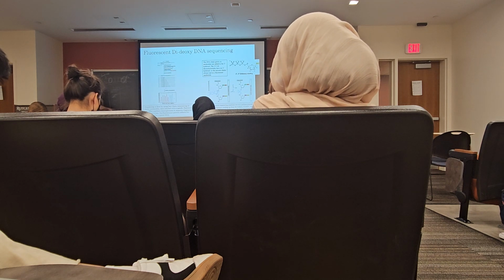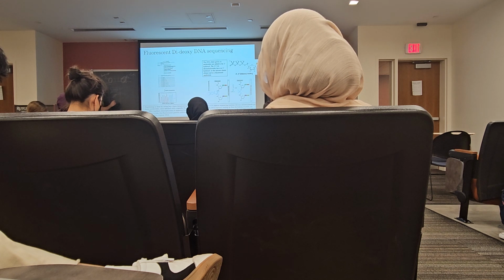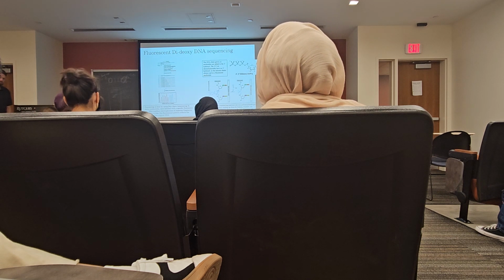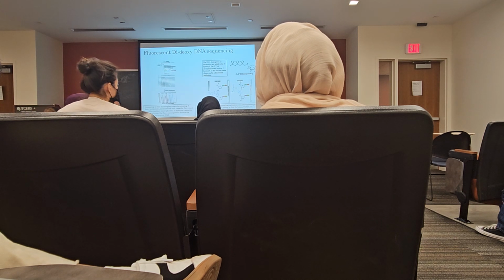Intro to Biochem & MolecBio Ch.9 pt.3